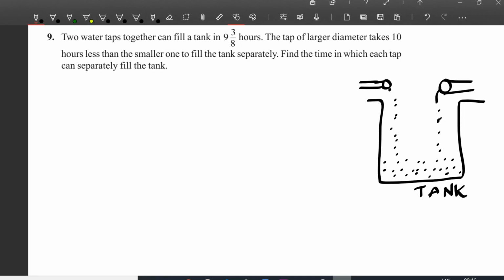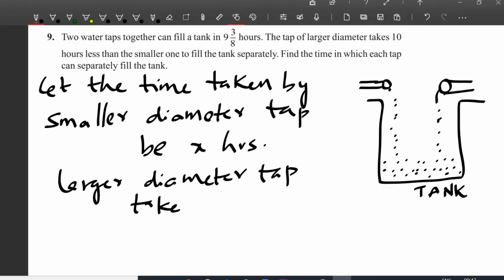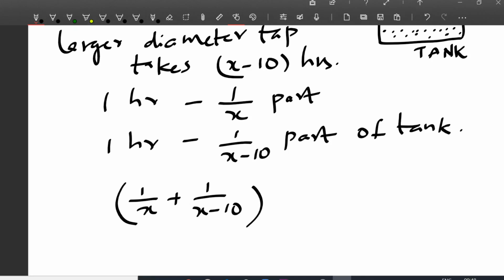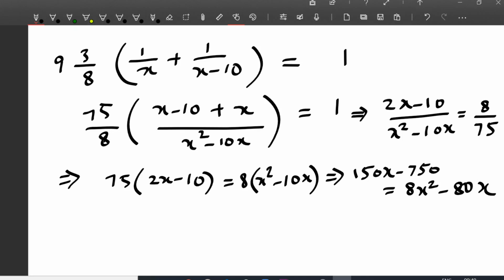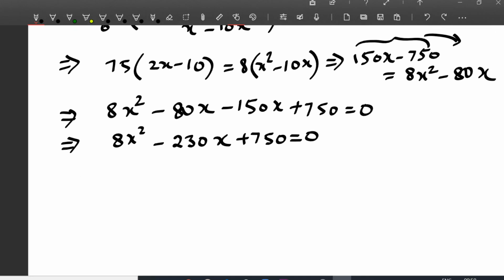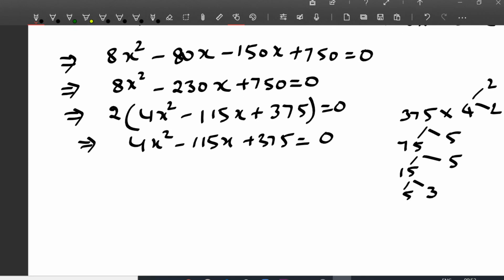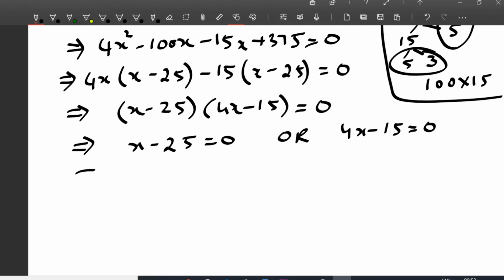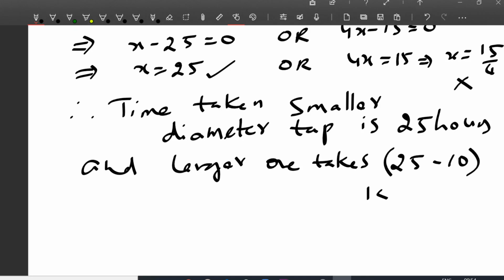Class 10 Math Chapter 4 Exercise 4.3 Question 09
NCERT CBSE Math Class 10 Chapter 4 Exercise 4.3 Question 09